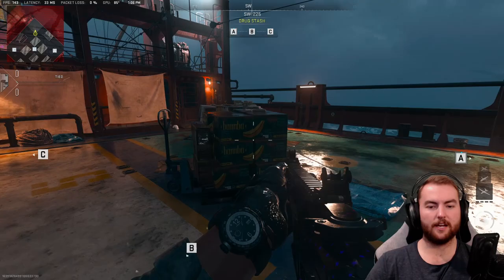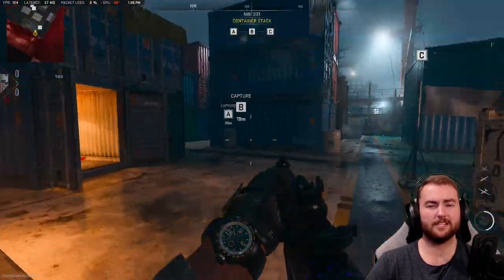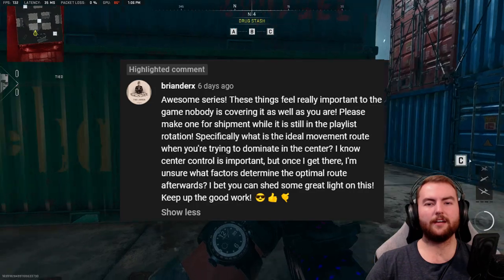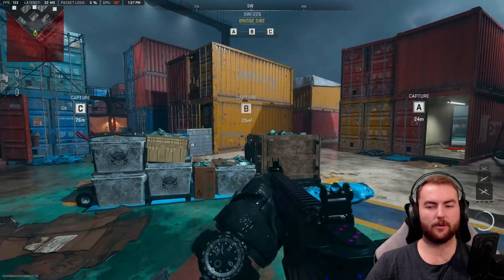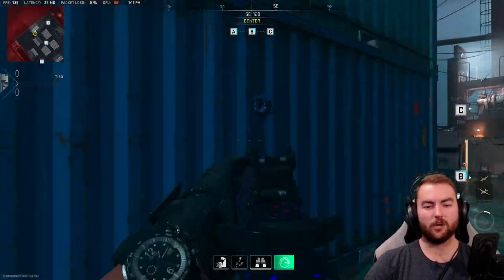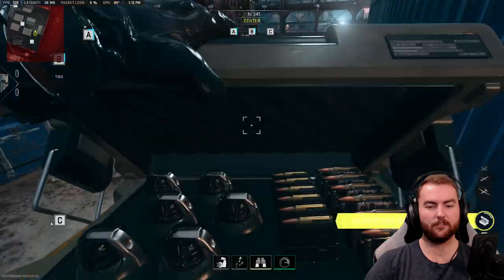Shipment Map Guide - Tips and Tricks, Sight Lines, Best Spots + More! MW2 Map Guide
THIS SHIPMENT MAP GUIDE WILL TELL YOU EVERYTHING YOU NEED TO KNOW ABOUT SHIPMENT IN MODERN WARFARE 2 SEASON ONE UPDATE!

In this MW2 Video, we're continuing our MW2 Map Guide Series! In this Modern Warfare Season One Map Guide Video, we're taking a look at the Map Shipment! Shipment is a small three lane map with intense close range combat with multiple powerful positions to take up. This Shipment Guide features Tips & Tricks, the Best Sight Lines, Best Spots on Shipment in Modern Warfare Season 1 Update!